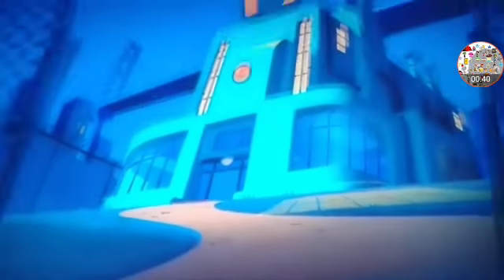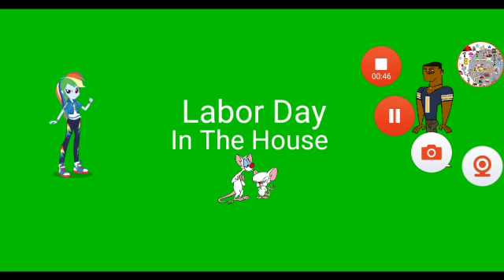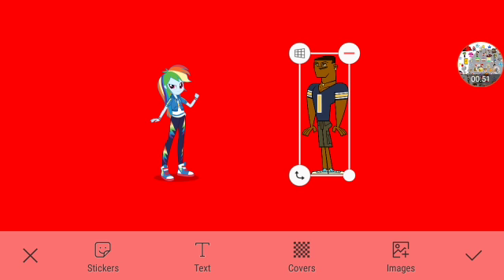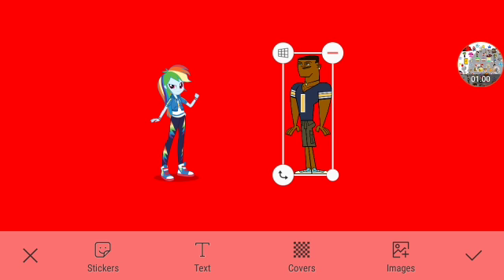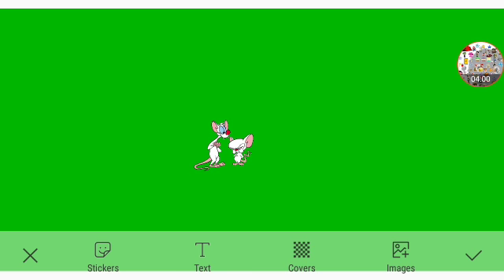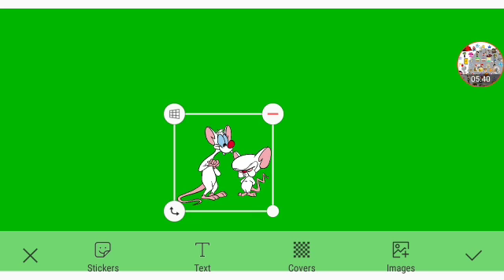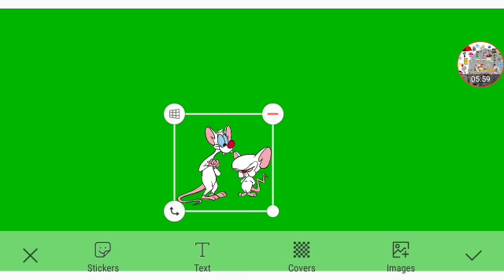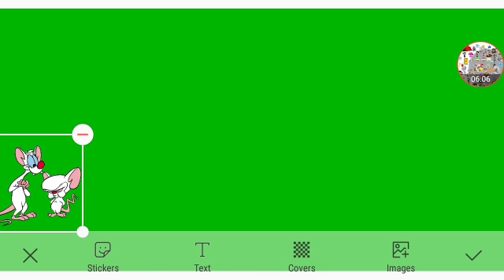Labor Day In The House